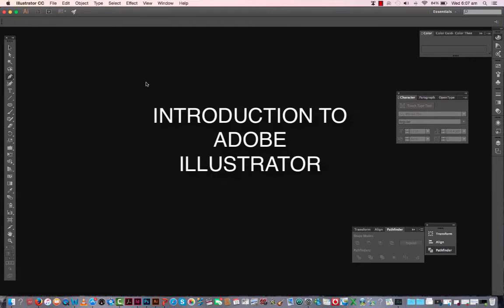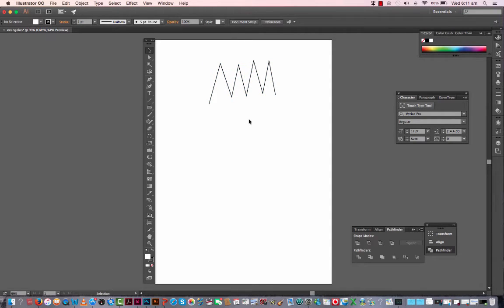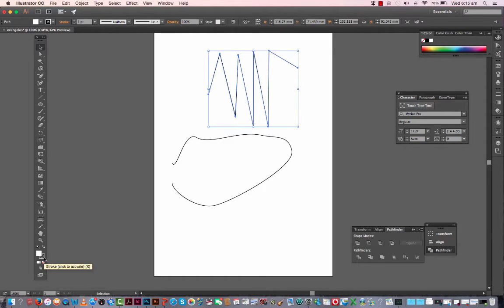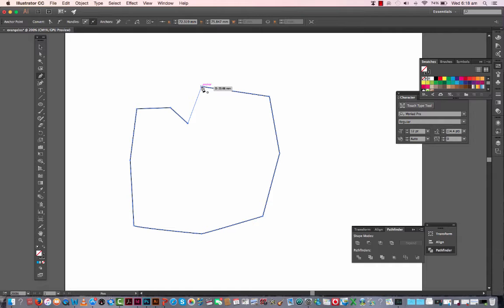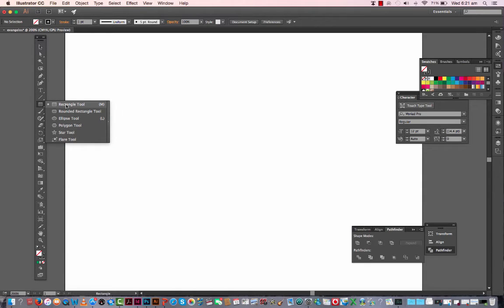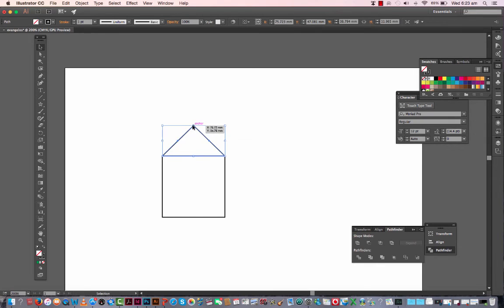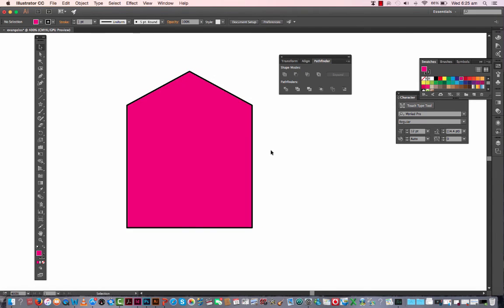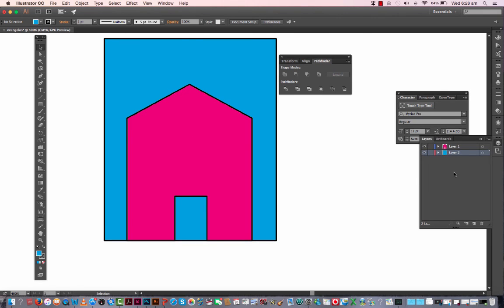1. INTRODUCTION TO ILLUSTRATOR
Video 1 of Adobe Illustrator Introduction.
Looking at the pen tool and the pathfinder tool